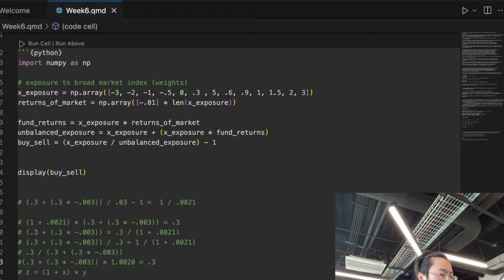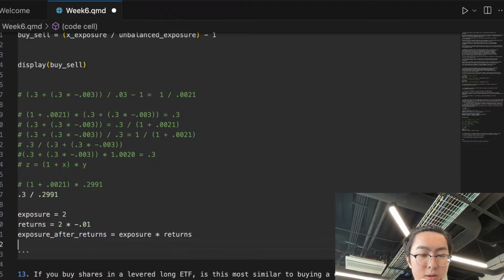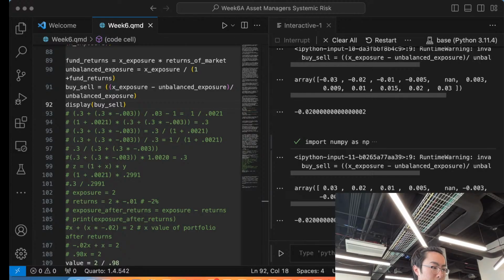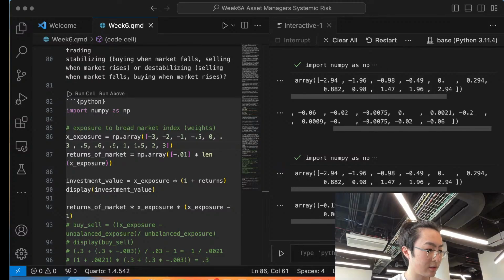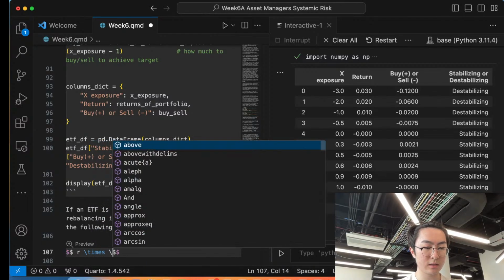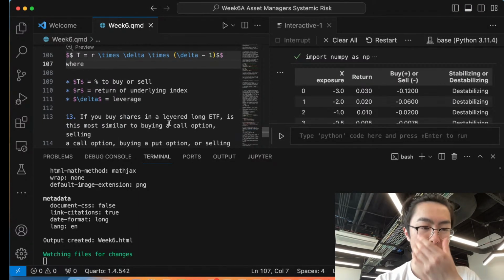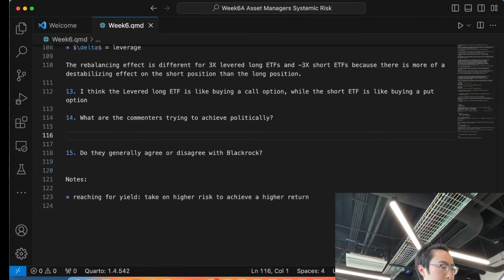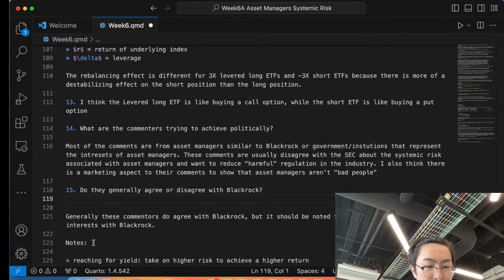intelligence maxxing day 30: still working on da money market write up